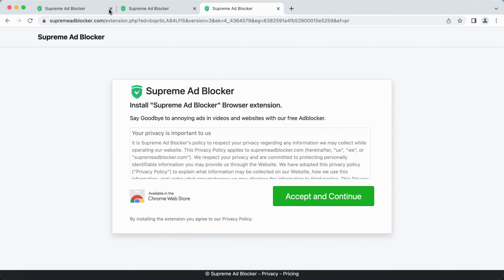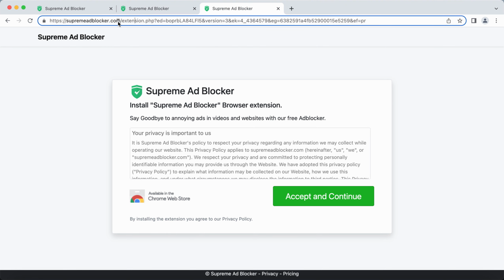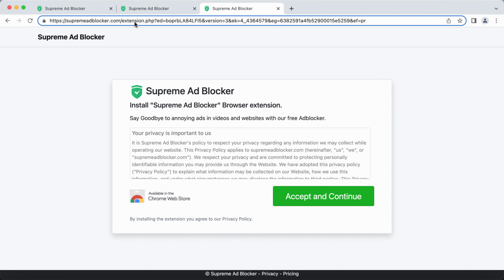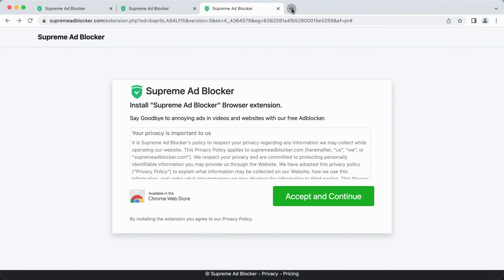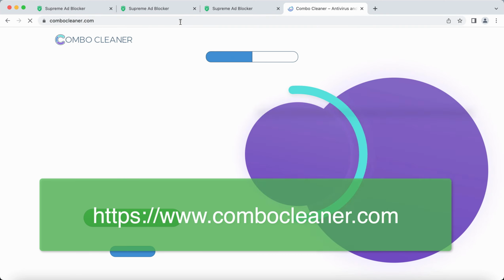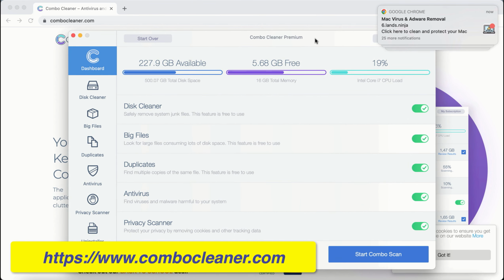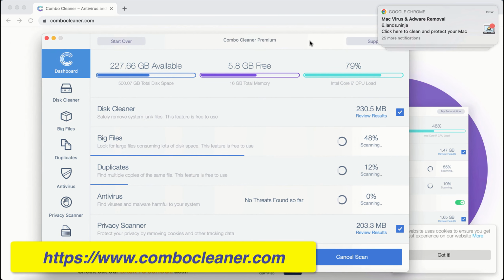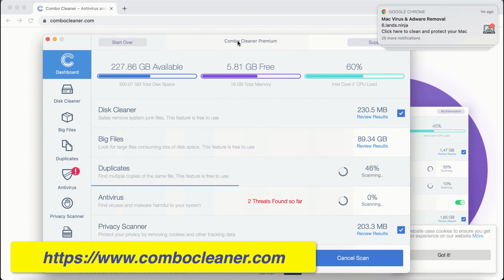Supremeadblocker.net, Supremeadblocker.info, Supremeadblocker.com pop-up removal.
Supremeadblocker.net, Supremeadblocker.info and Supremeadblocker.com are malicious pop-ups that attack Google Chrome browsers. These pop-ups display fake alerts that force users into downloading and installing unwanted browser extensions that may operate as adware. Get rid of them with Combo Cleaner Antivirus via the official or, optionally, follow the manual instructions provided in the video.